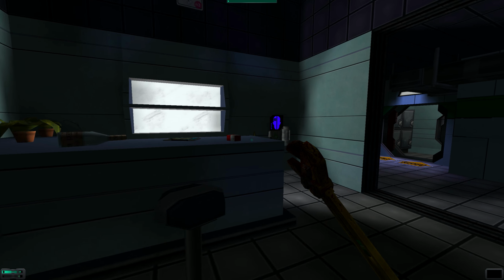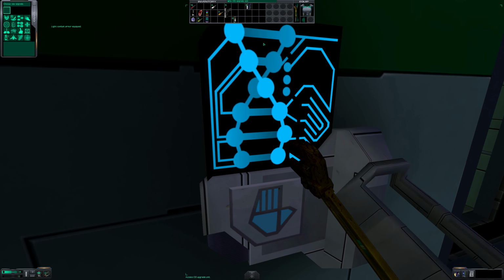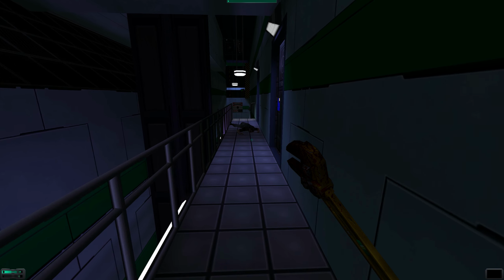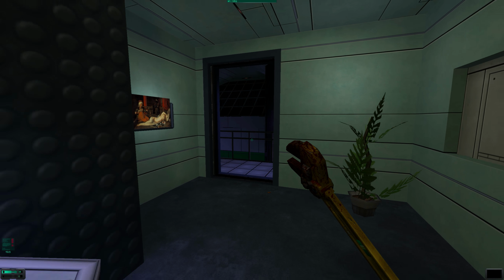MagnusPlays System Shock 2 Episode 5: Give me all the Modules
System Shock 2(SystemShock2) traps you on a ship with a bunch of mutants, an insane artificial intelligence, and killer monkeys that can cast ice magic. What could go wrong? Join me on this MagnusPlays System Shock 2 Let's Play for chills, thrills, and even a fact or two!